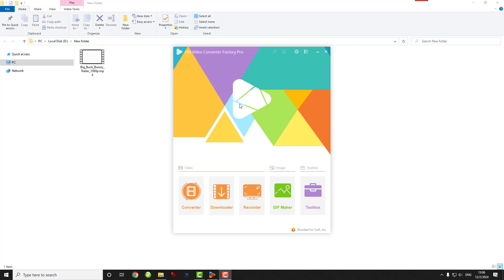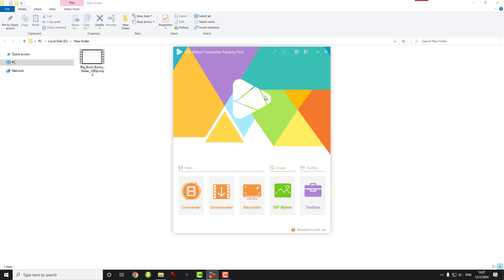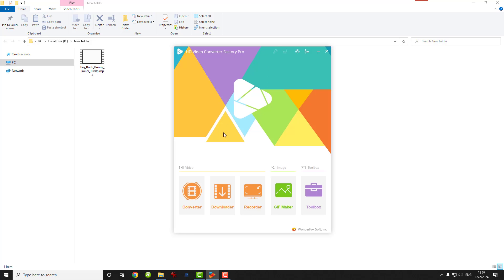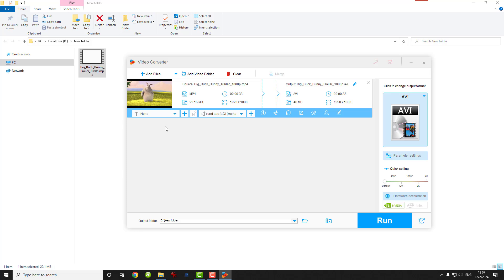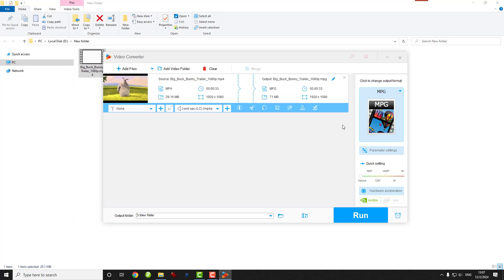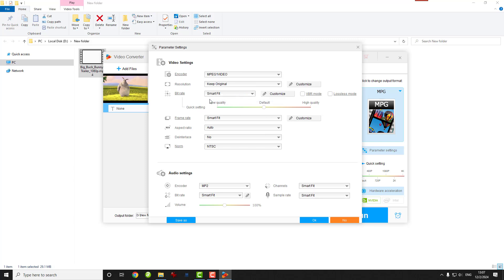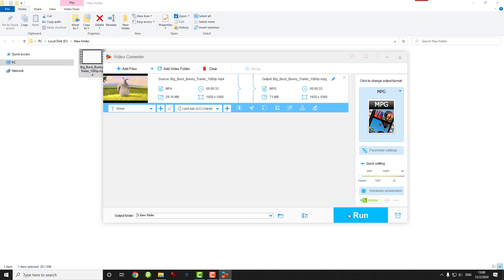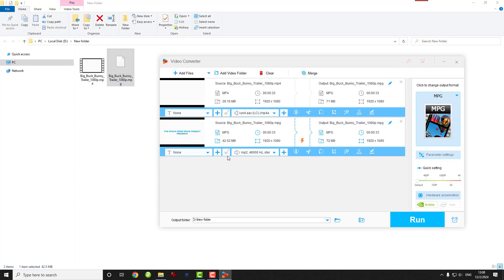How to Convert MP4 to MPEG MPEG 2 & MPEG 1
Want to convert MP4 to MPEG, such as MPEG2 or MPEG1, for making a VCD or DVD? This video will show you exactly how to do this by using a handy video to MPEG converter. You can download this converter tool at this